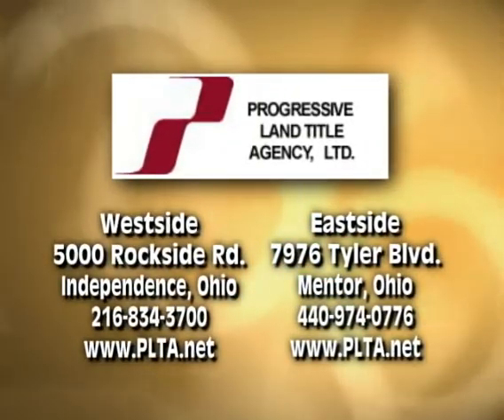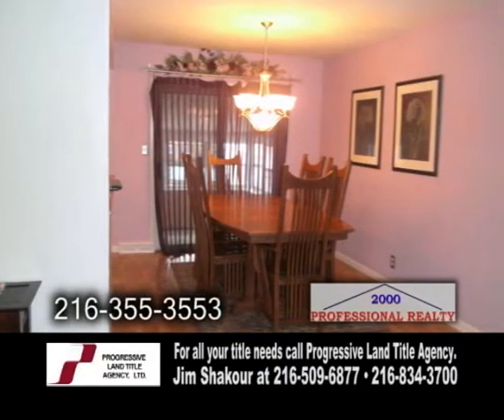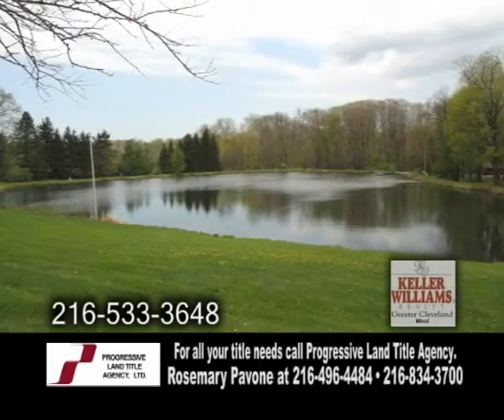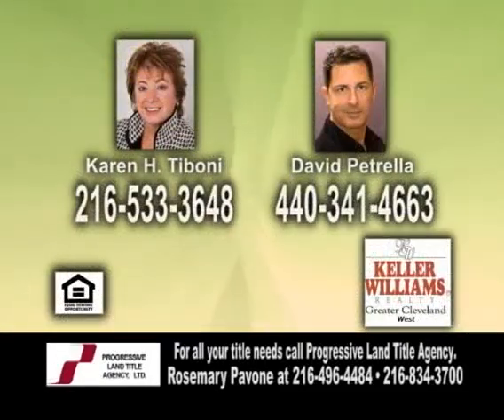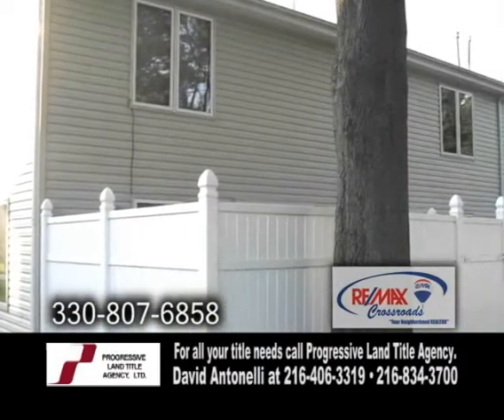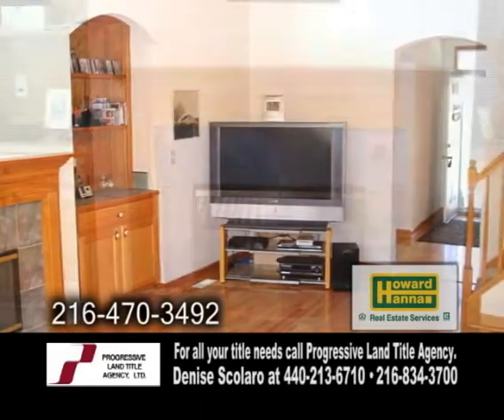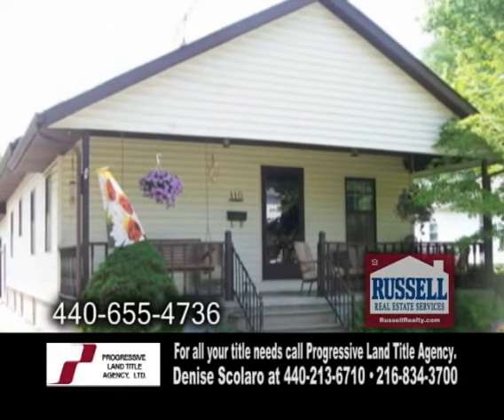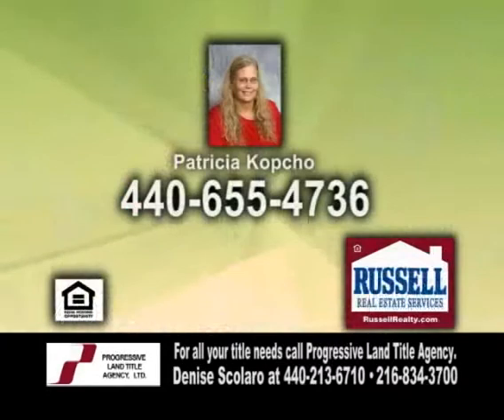Progressive Land Title Agency Segment Aug 28th 2011Converted